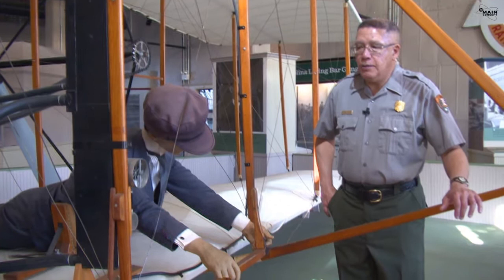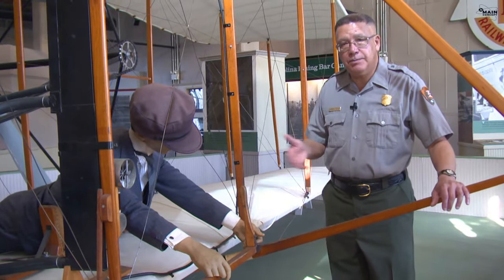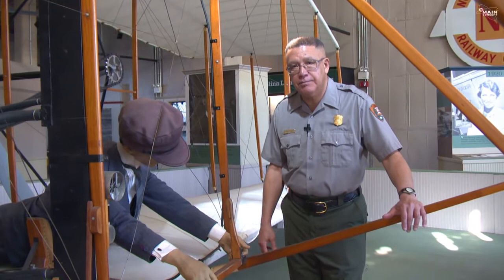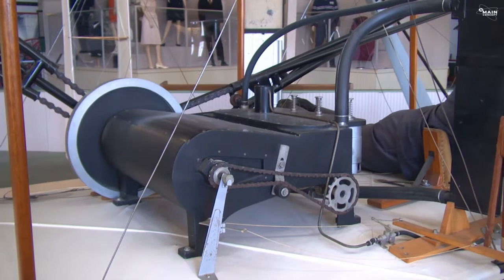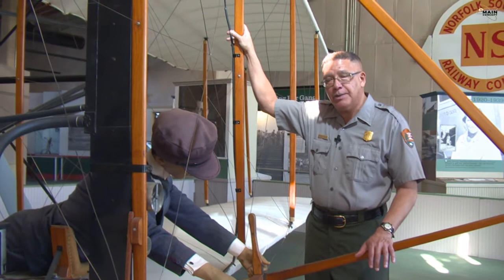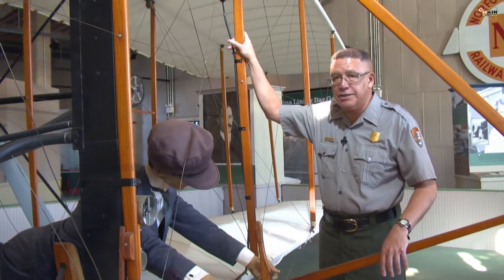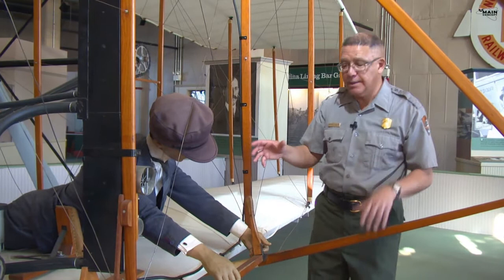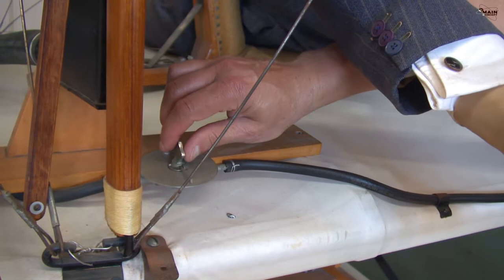Darrell Collins & The Wright Flyer - (3 of 5) Powering the First Flight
At the N.C. Transportation Museum, Historian Darrell Collins describes the Wright Brothers' difficulties and successes as they created power for the first flight.